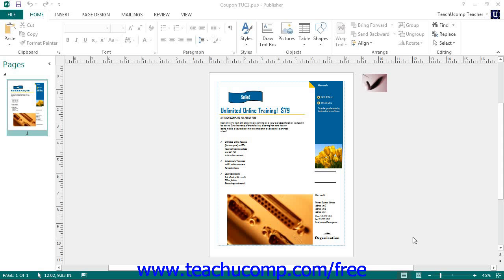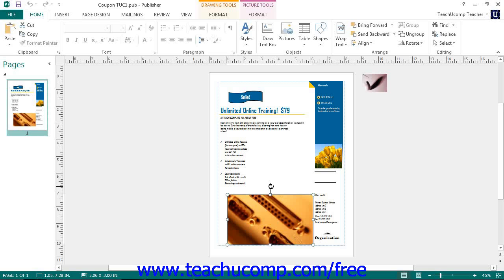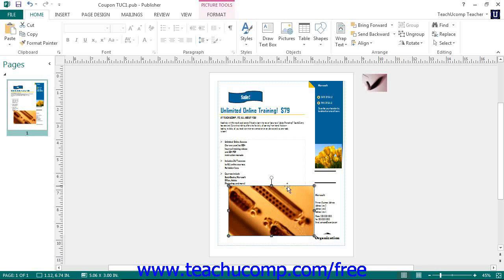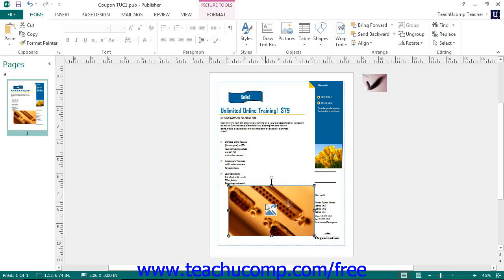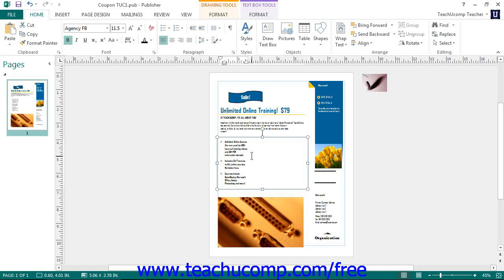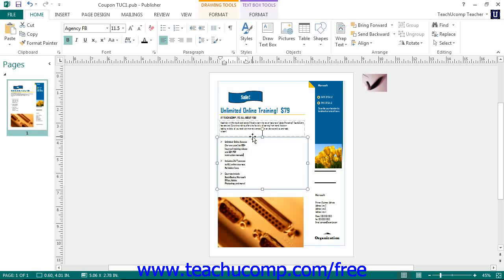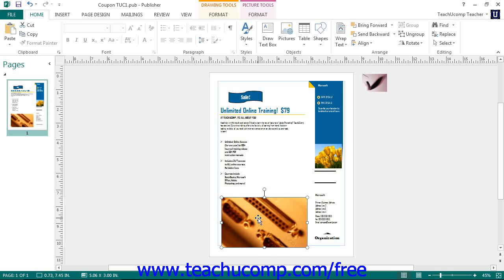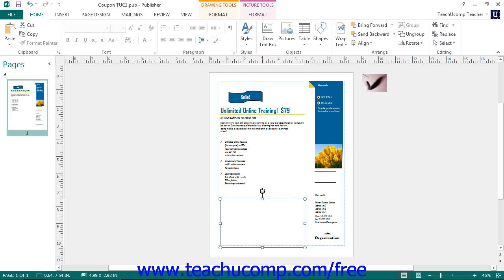Publisher 2013 Tutorial Moving, Resizing and Rotating Objects Microsoft Training Lesson 3.9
Learn how to move, resize and rotate objects in Microsoft Publisher - the most comprehensive Publisher tutorial available. Visit us today!